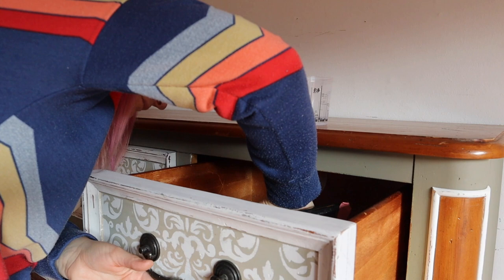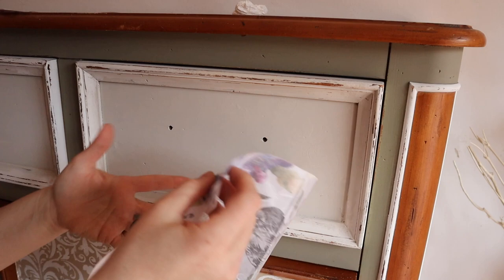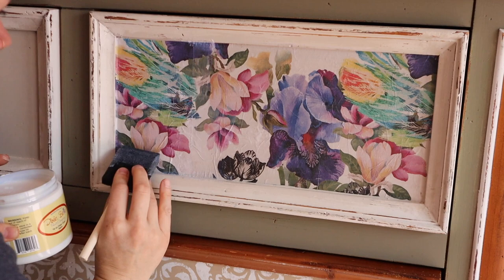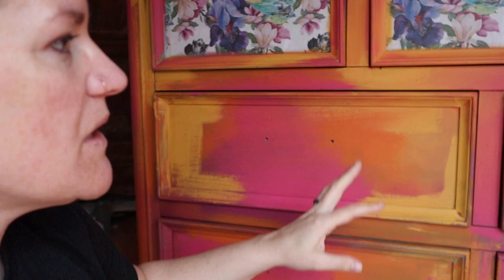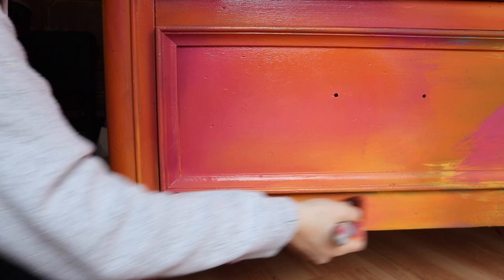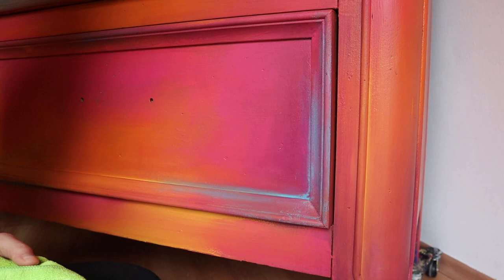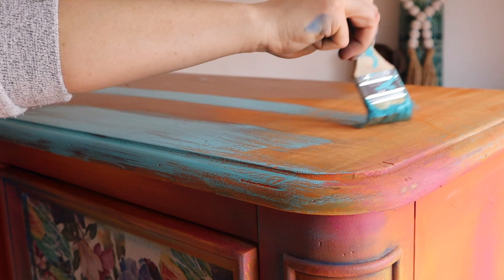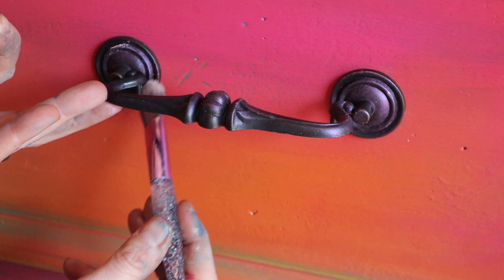Rainbow Sherbet Blended Dresser Makeover - Layering Dixie Belle Paint - Creating Colorful Furniture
Sherbet Blended Dresser Makeover - Layering Dixie Belle Paint - Painting Over A Painted Dresser - Creating Colorful Painted Furniture

Supply List:

Peony Dixie Belle Chalk Mineral Paint

Plum Crazy Dixie Belle Chalk Mineral Paint

Florida Orange Chalk Mineral Paint

Colonel Mustard Chalk Mineral Paint

Pure Ocean Dixie Belle Chalk Mineral Paint

Cobalt Blue Dixie Belle Chalk Mineral Paint

Decoupage Paper- Colorful Flowers w/ Black and White